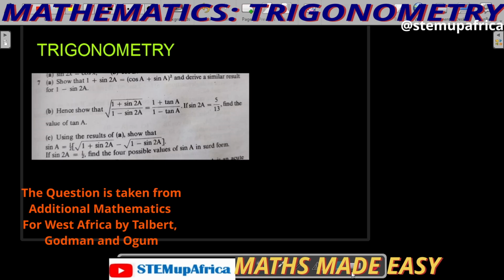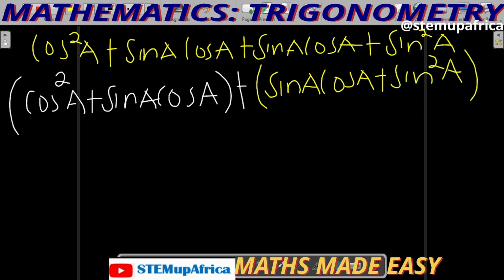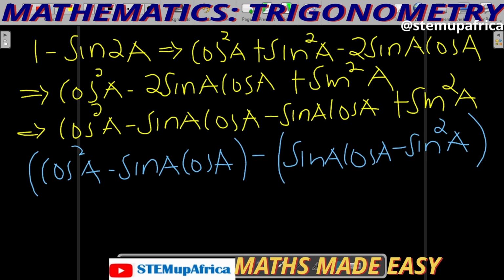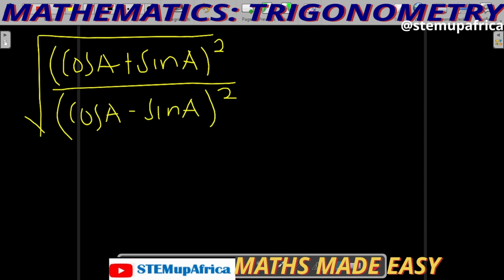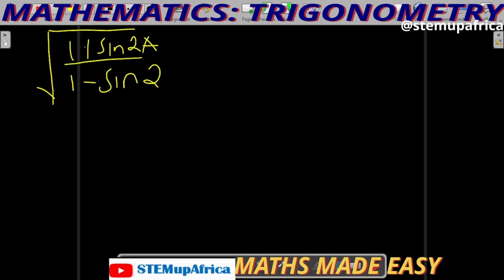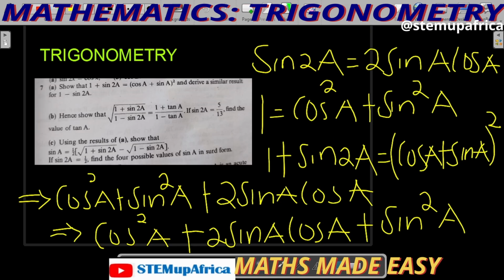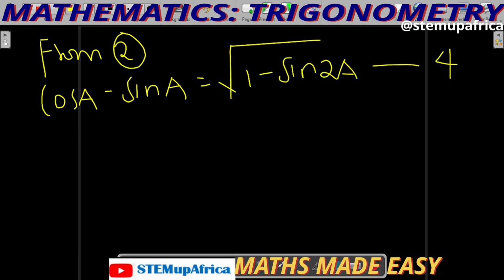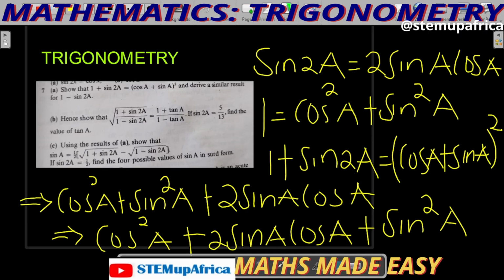Applications of Trigonometry | Real-Life Examples Explained (Heights, Distances & Bearings)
Discover how trigonometry is used in real life! In this video, you’ll learn how to solve problems involving heights and distances, angles of elevation and depression, and bearings. This lesson is perfect for secondary school students, exam preparation (WAEC, NECO, JAMB), and anyone who wants to understand practical uses of mathematics.

We break everything down step-by-step with clear explanations and real-world examples from engineering, navigation, construction, and everyday life.